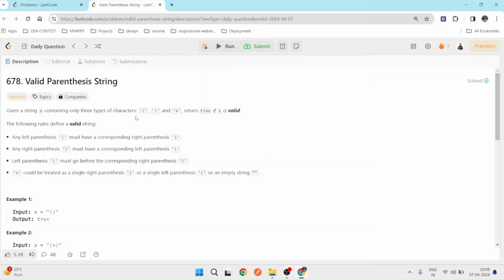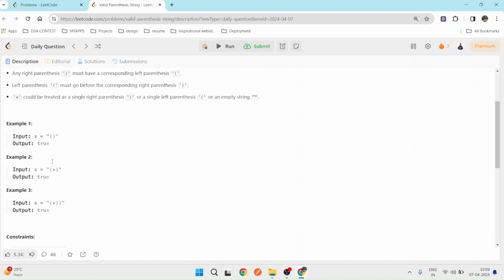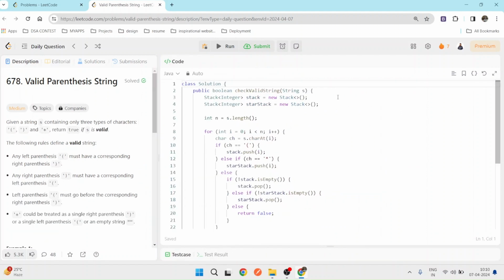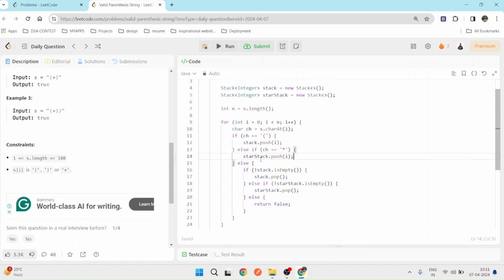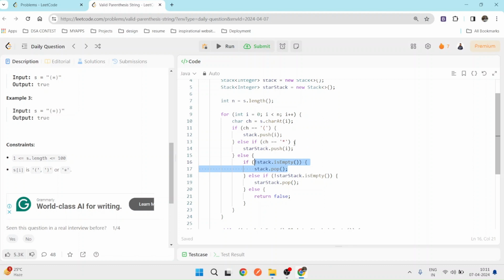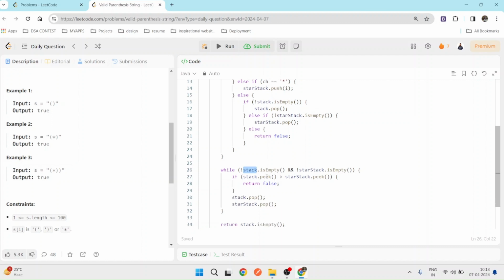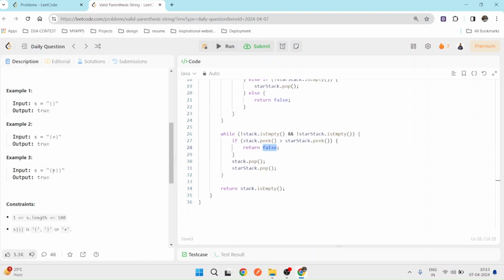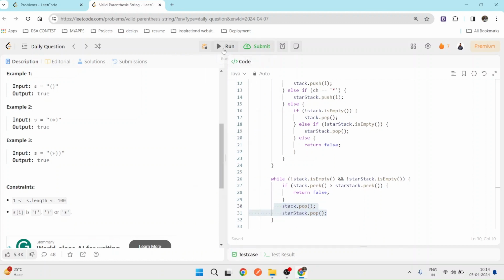Leetcode 678 || Valid Parenthesis String || Stack || DSA in Java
In this video, we explore a Java solution to check the validity of a string containing parentheses and asterisks. The problem is to determine whether the string contains a valid arrangement of parentheses, taking into account the possibility of asterisks representing either open or close parentheses.

We walk through the code step by step, explaining each component and its role in the solution. The algorithm utilizes two stacks to keep track of open parentheses and asterisks encountered in the string. We discuss how the algorithm handles different characters in the string, such as open parentheses, asterisks, and close parentheses.

Furthermore, we analyze the time complexity of the solution and discuss its efficiency in handling various input scenarios. Understanding this problem and its solution can help improve your understanding of stack-based algorithms and string manipulation techniques in Java.